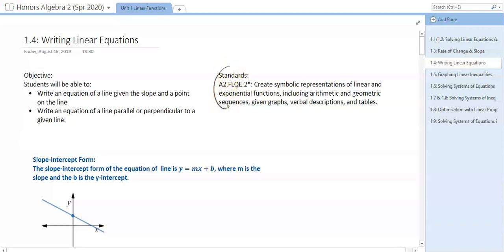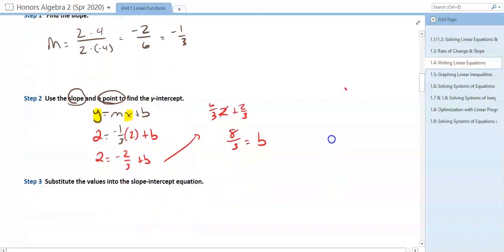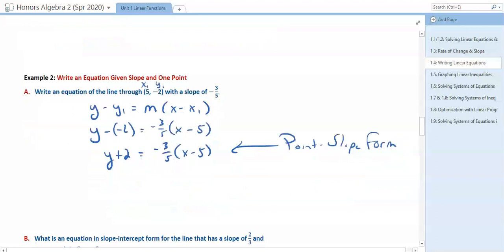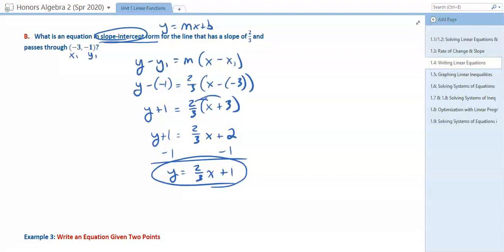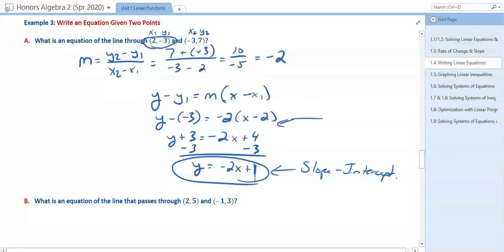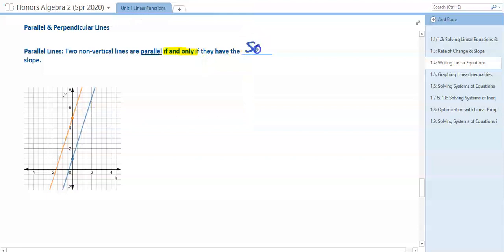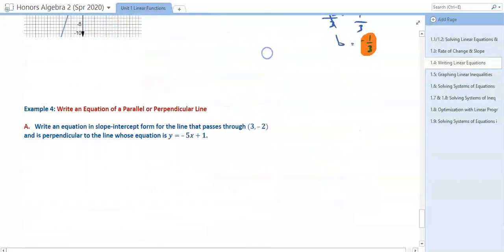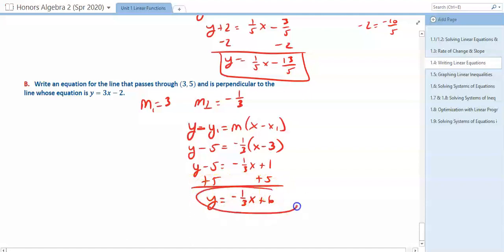Algebra 2: 1.4: Writing Linear Equations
This lesson covers equations of lines and parallel and perpendicular lines